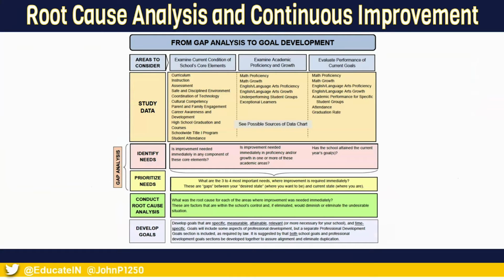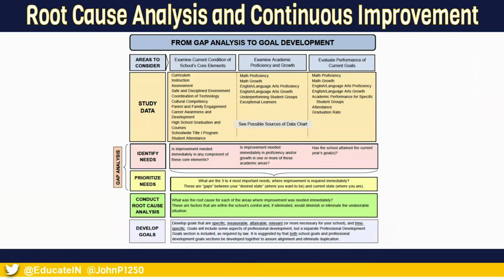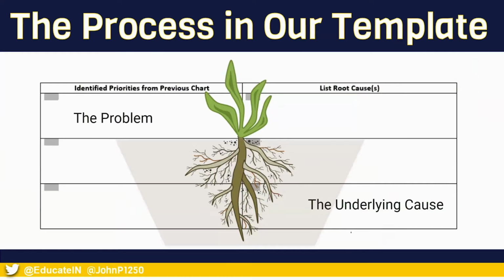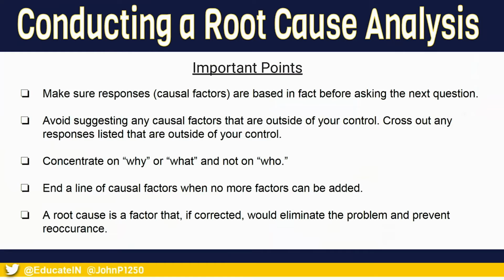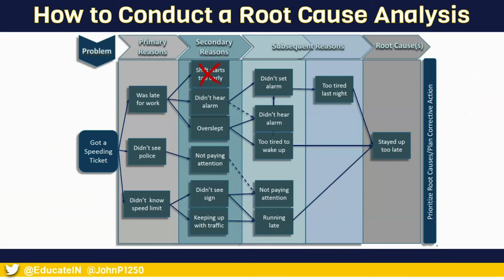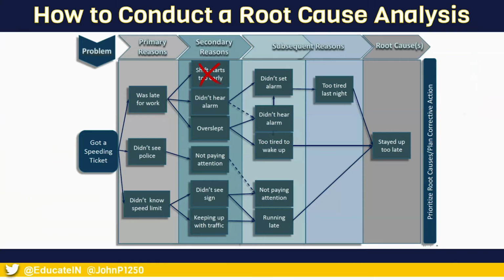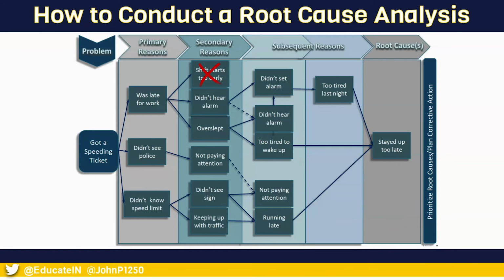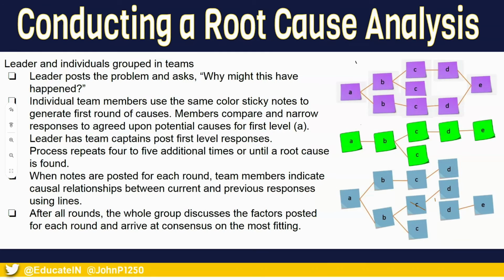Conducting a Root Analysis with John Purcell